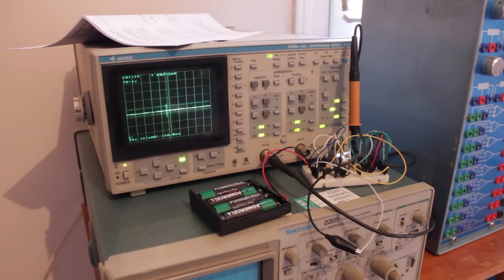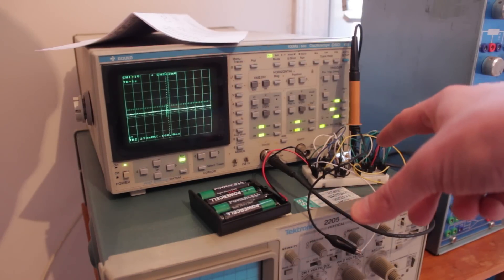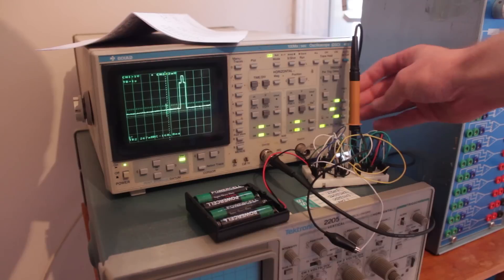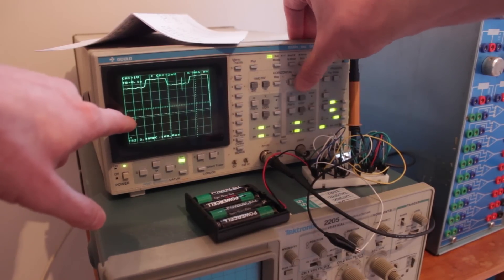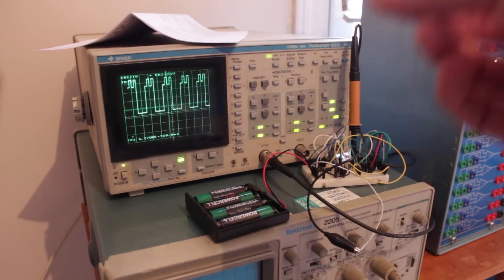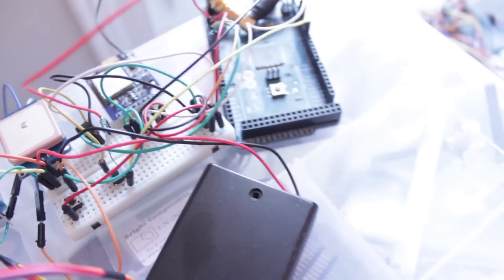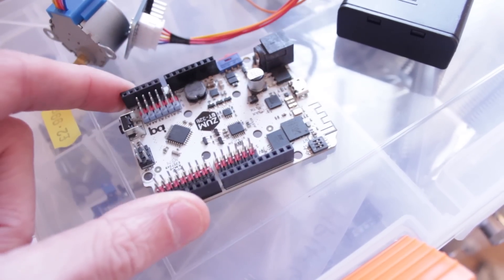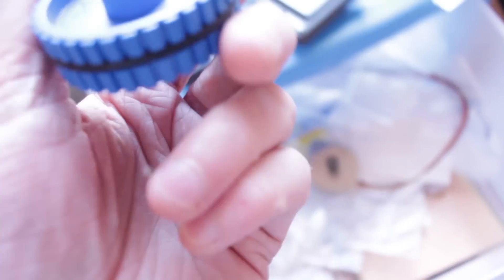Update Video 3: 1Hz Clock source + BT ZUM 328 + U-blox GPS